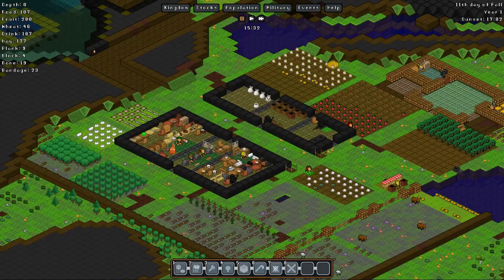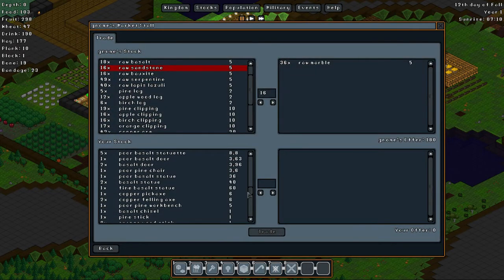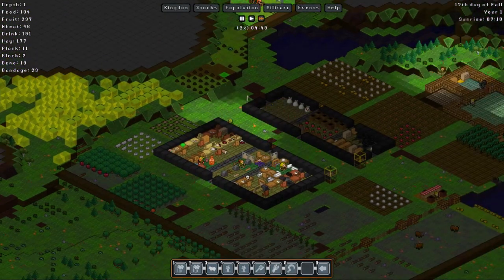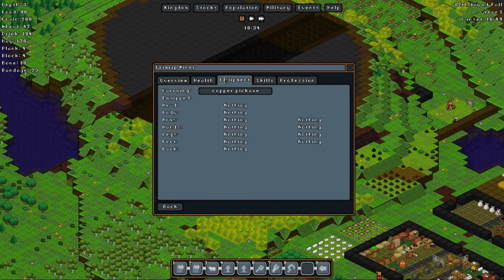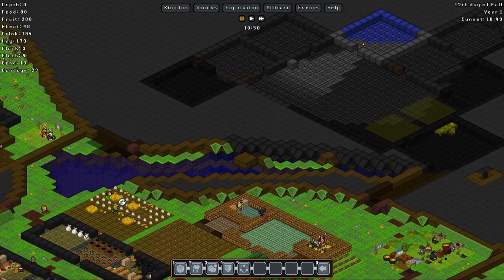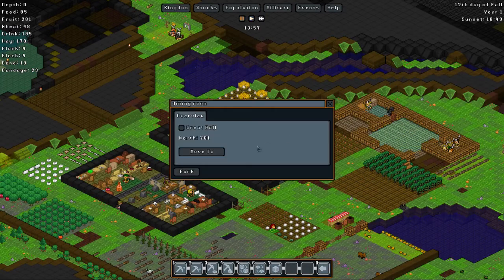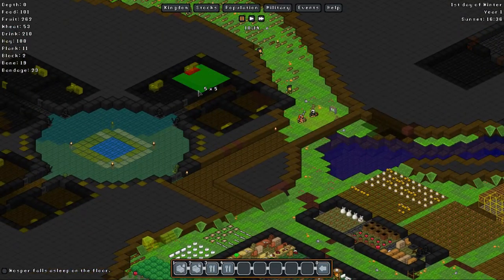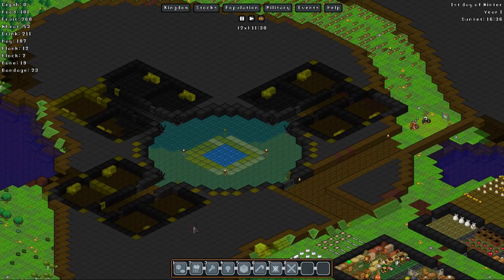Gnomoria - Berrycreek - Episode 11